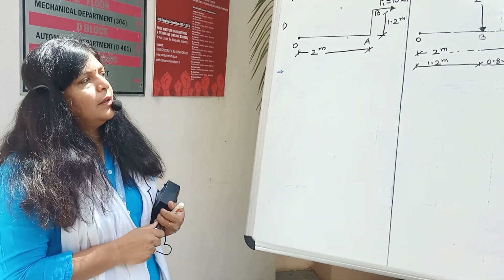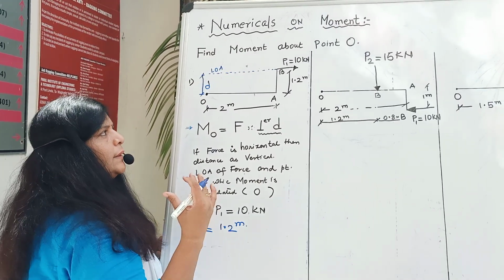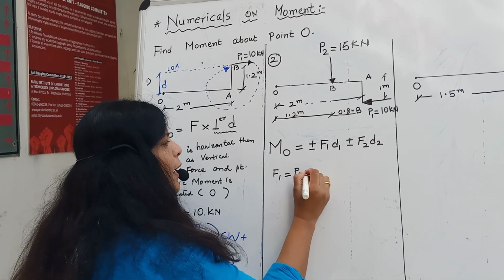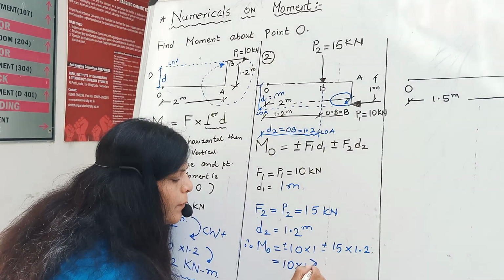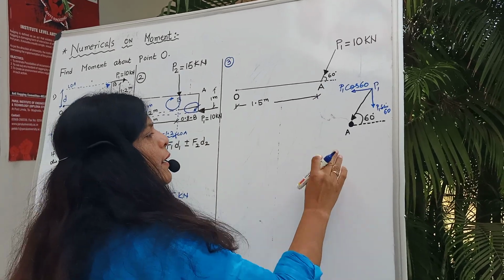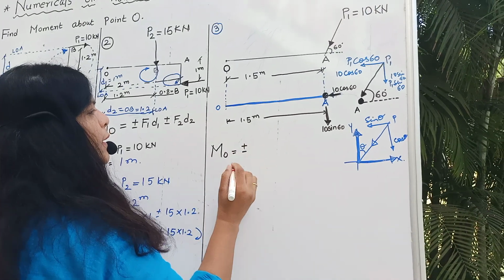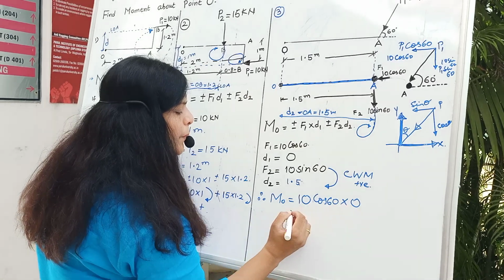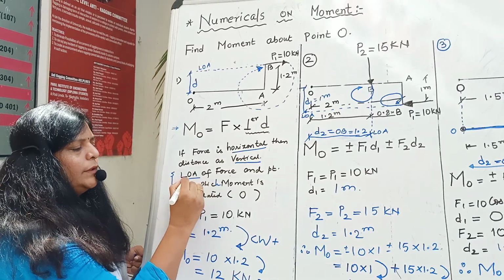May 4, 2020